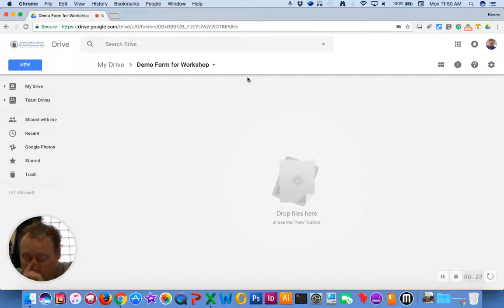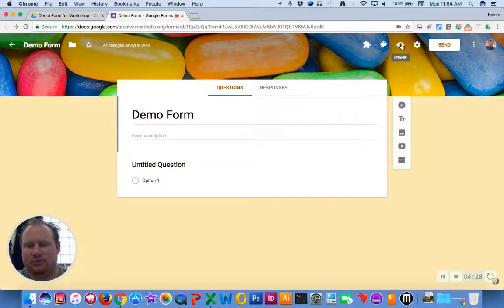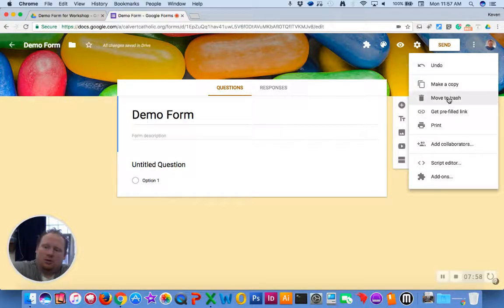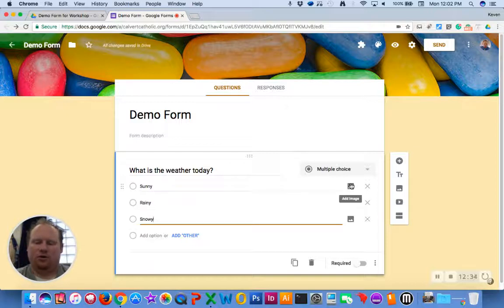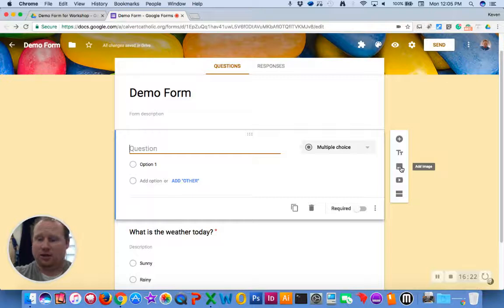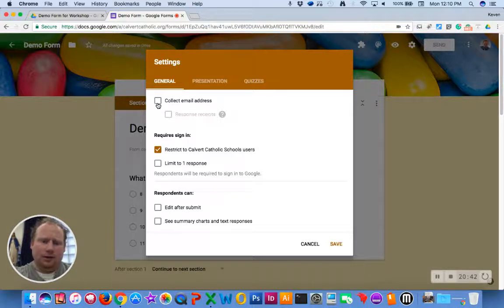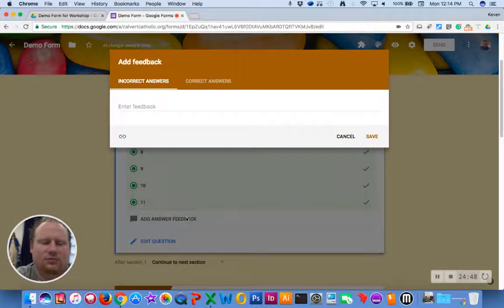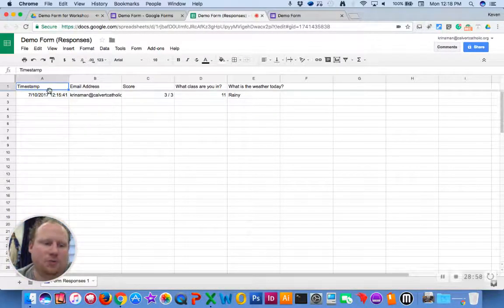Google Forms Tutorial